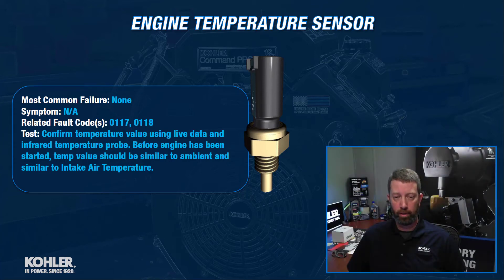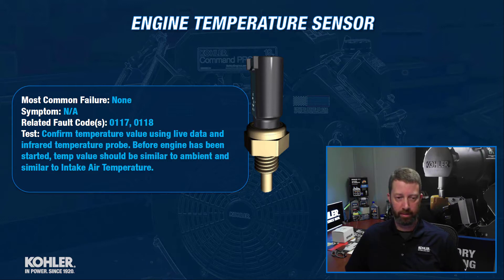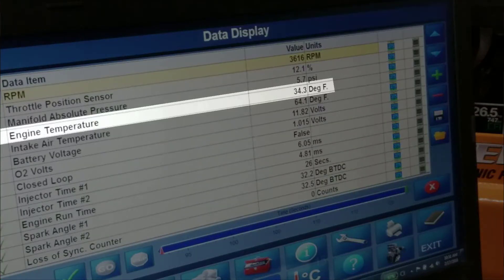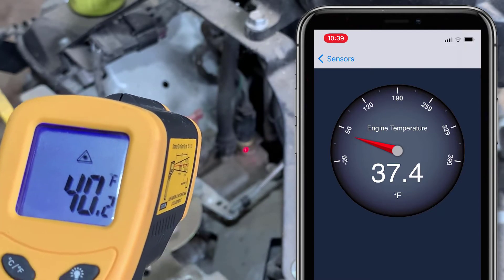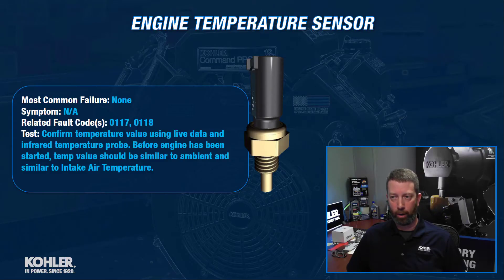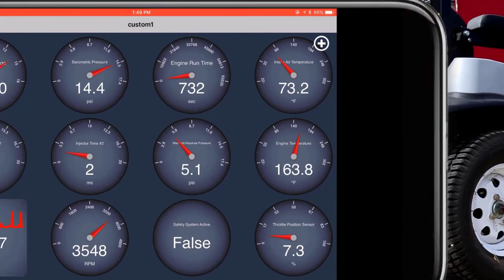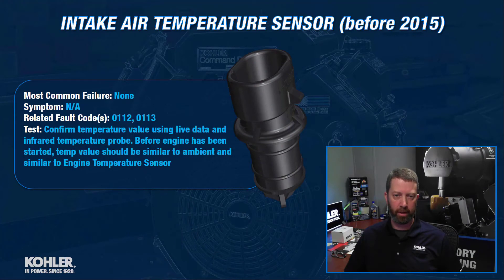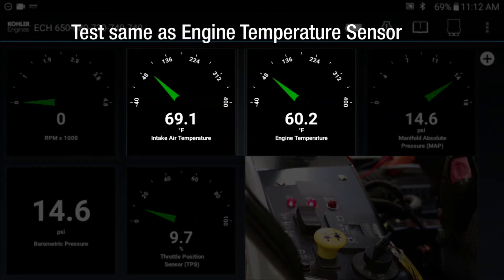Testing KOHLER Engine Temperature Sensors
It's true; these sensors really don't have any significant failure rate based on speaking with you and warranty data. If you have an automotive repair background like me, that might surprise you because engine temperature sensors DO fail periodically in the auto world.

IMO, that's probably because they screw into cooling system components on cars/trucks (coolant temp sensors) and eventually the sometimes corrosive coolant will find its way into the sensor. There are liquid-cooled KOHLER EFI engines, many being legacy models initially released around 1996 and still in service today. And some of those did have coolant temp sensors that could eventually become corroded and fail.

Most of the KOHLER EFI engines built since 2010 are air/oil cooled and the sensor is measuring the temperature of oil, the block, or the cylinder head in a specific location. Because of this, corrosion hasn't been a problem.

These EFI sensor troubleshooting videos will be part of new KOHLER online EFI training program, available later this year.